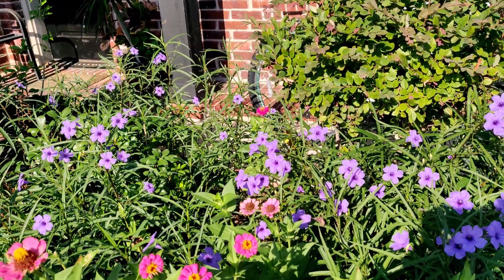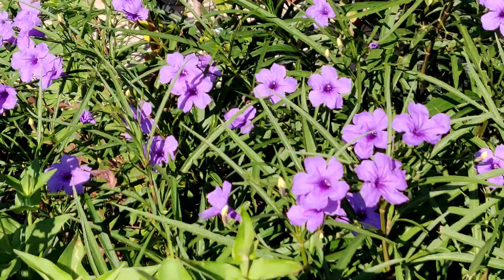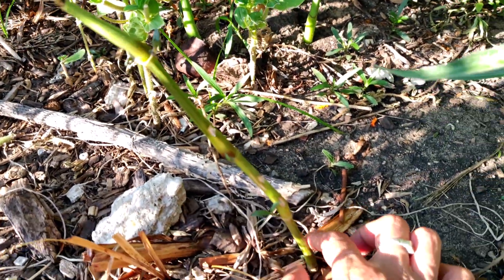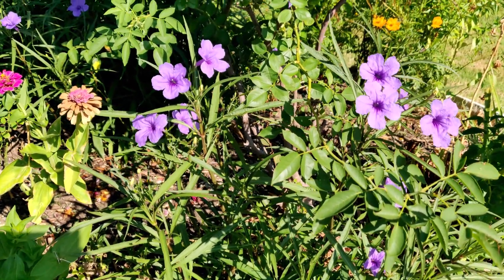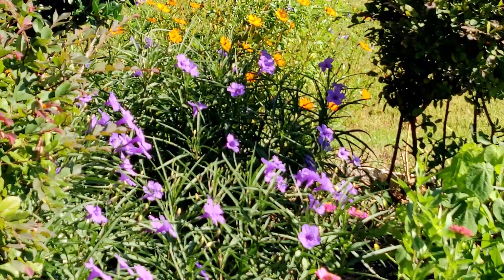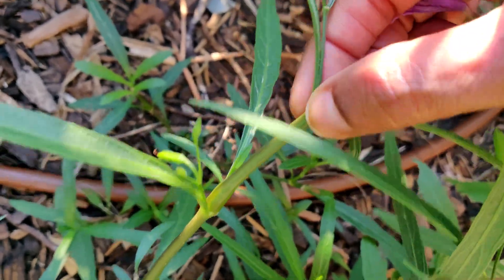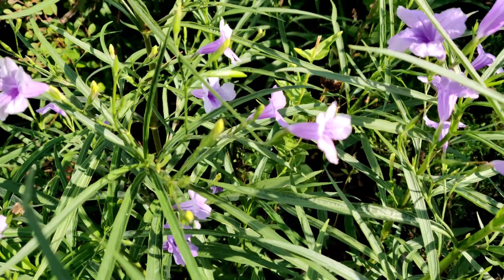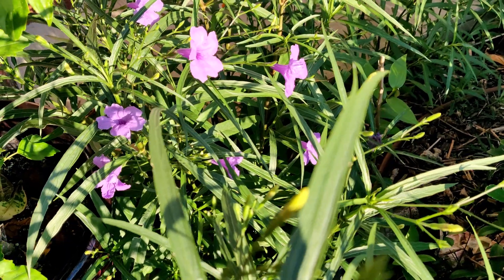How to grow and care Mexican Petunia | How to grow beautiful Ruellia | All about Mexican Petunia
This video gives details on how to grow and care Mexican Petunia or Ruellia. Mexican Petunia is very easy to grow.